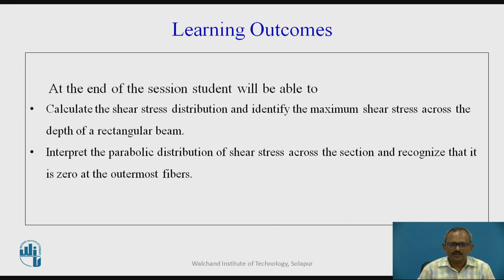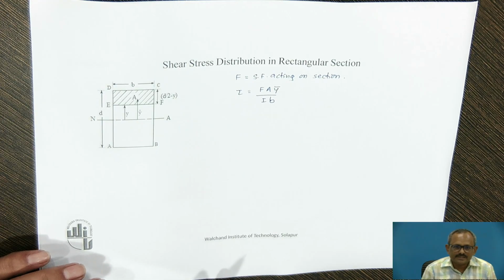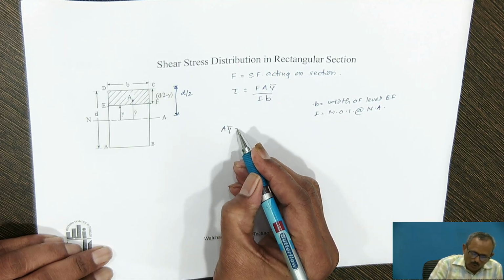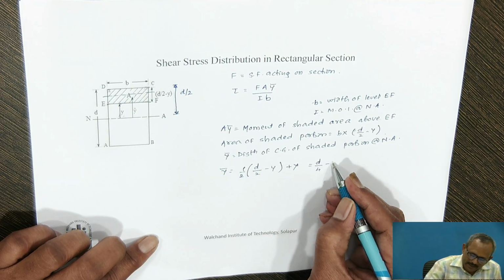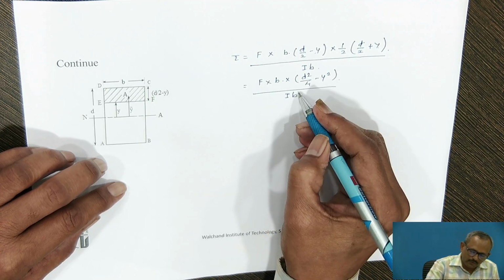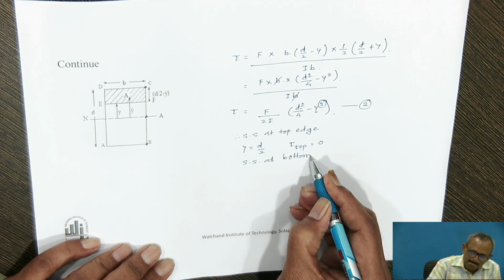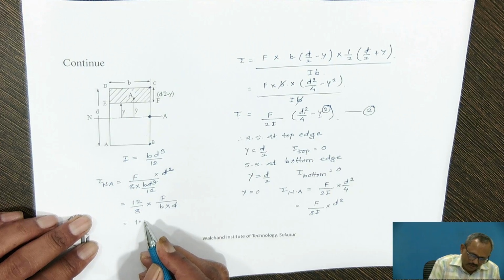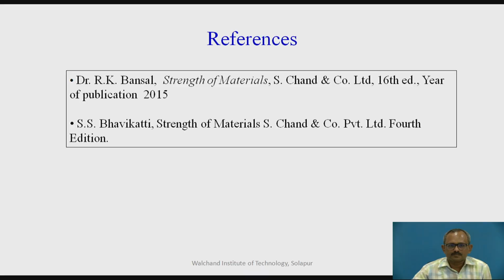Shear stresses in Rectangular section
Mr. Surde A.N.